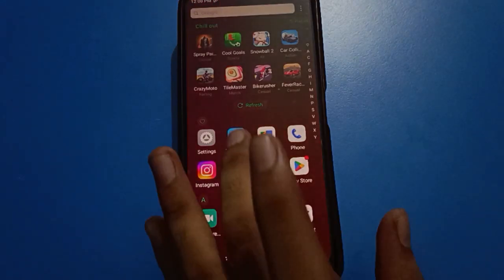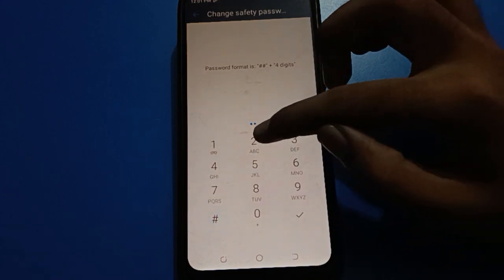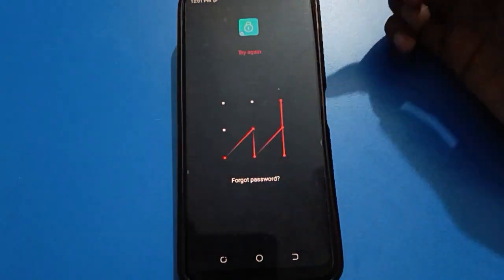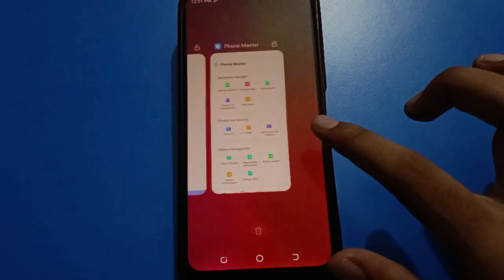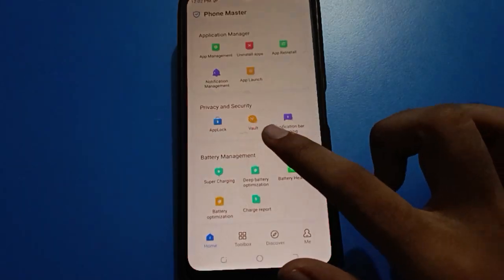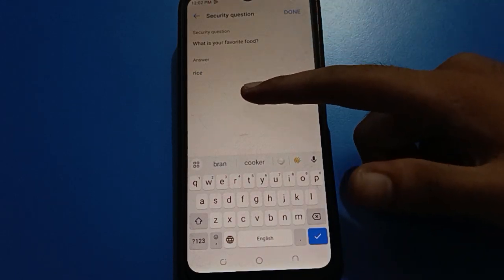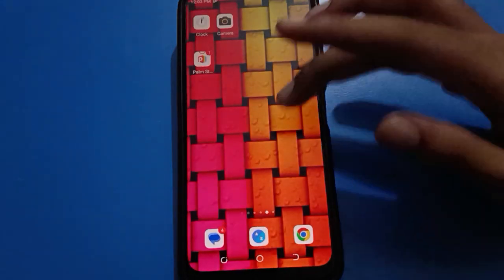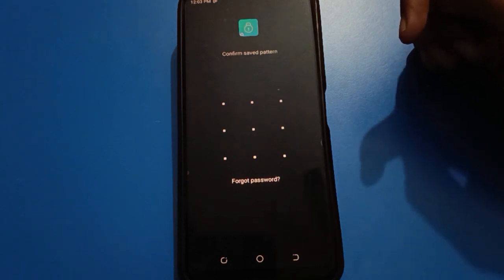Unlock applock tecno camon 15, how to forgot applock password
how to off applock password tecno phone |  how to change applock password tecno phone |  applock setting kaise use kare tecno mobile mein |  applock password forgot kare tecno phone mein